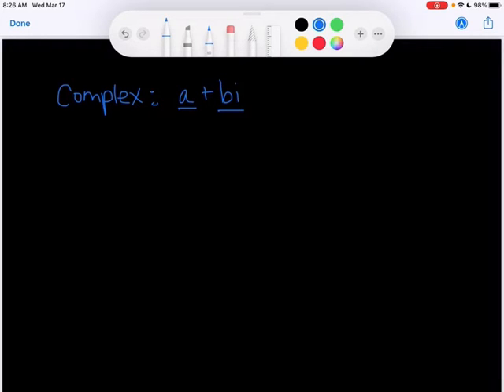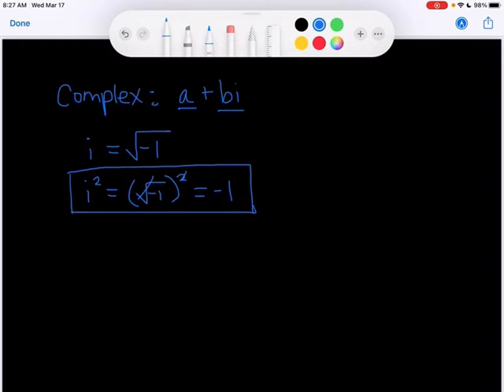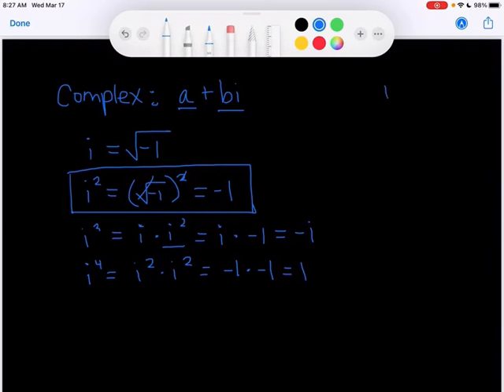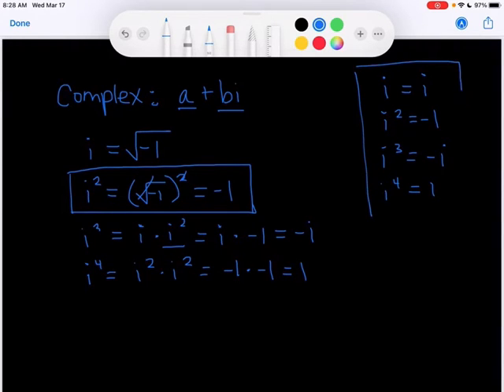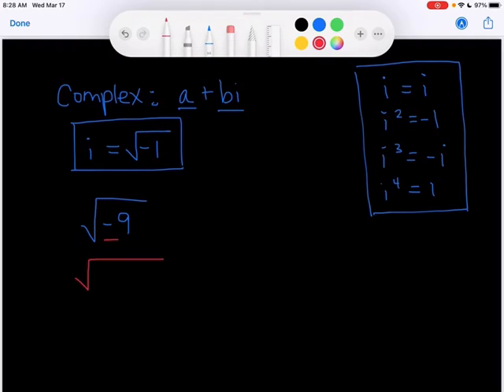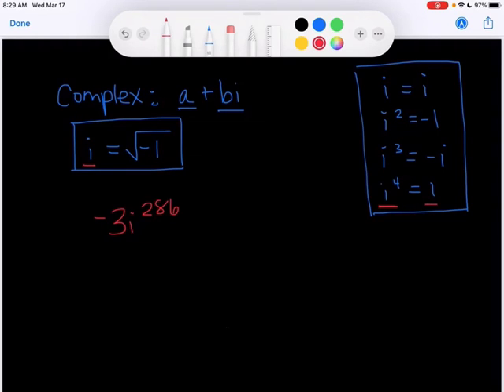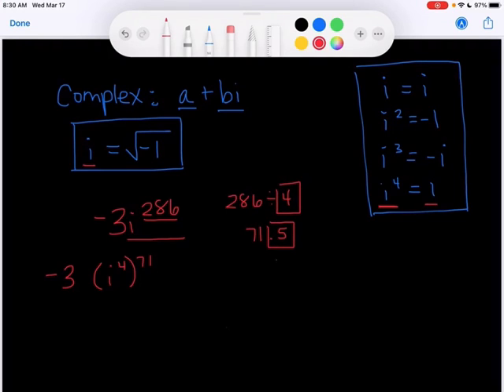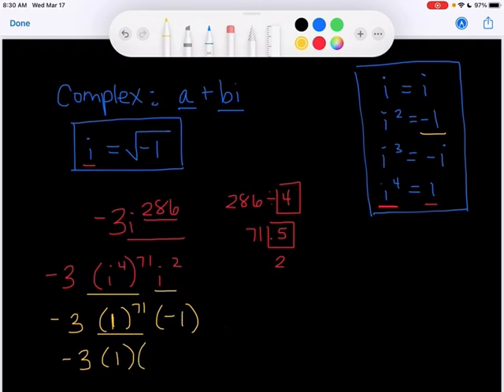Complex Numbers: Powers of i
A quick and to the point lesson on simplifying powers of i.